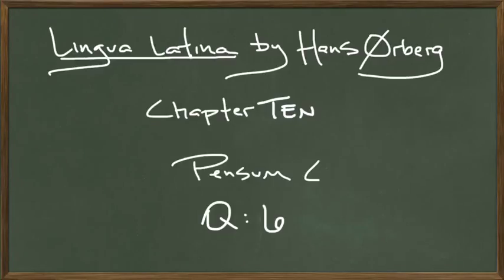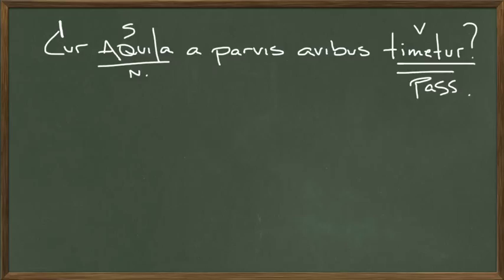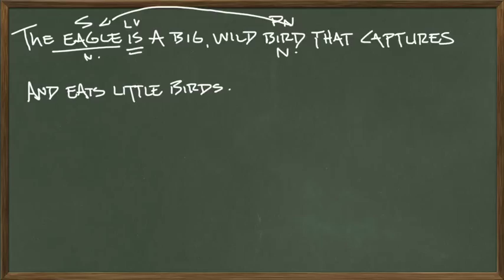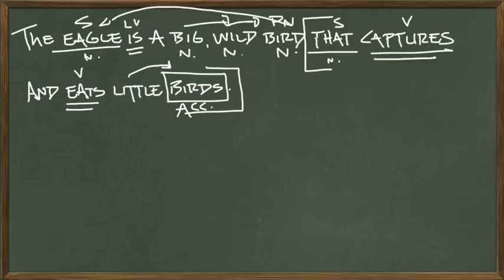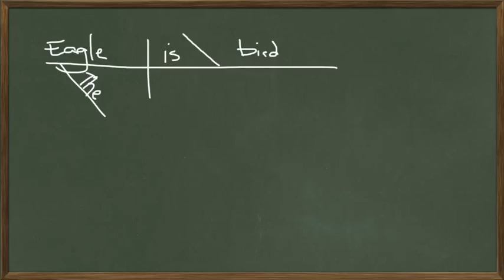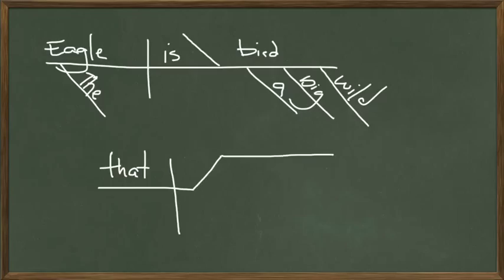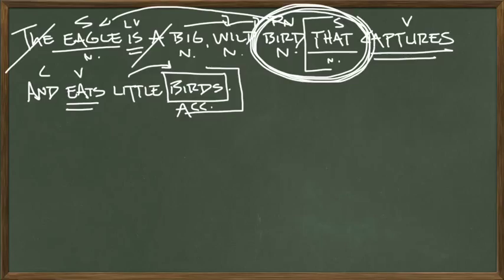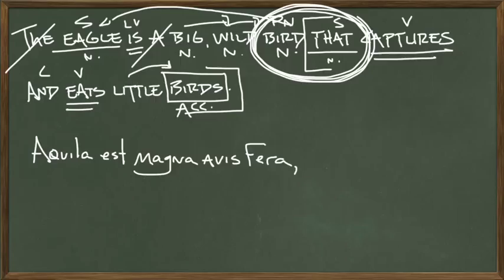Cur aquila a parvis avibus timetur?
This question, from Pensum C, in Lingua Latina chapter 10 confuses my students.